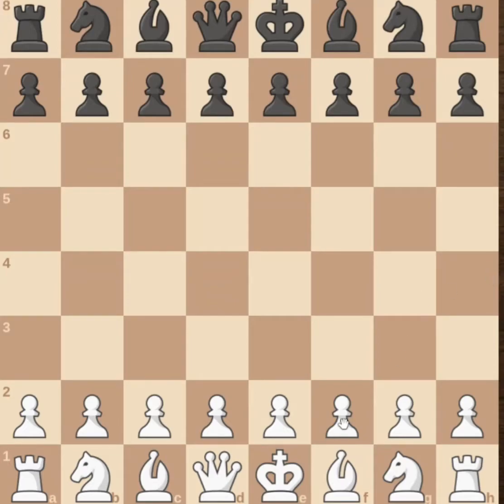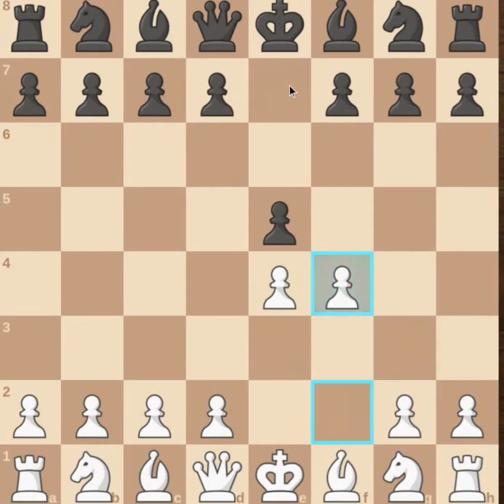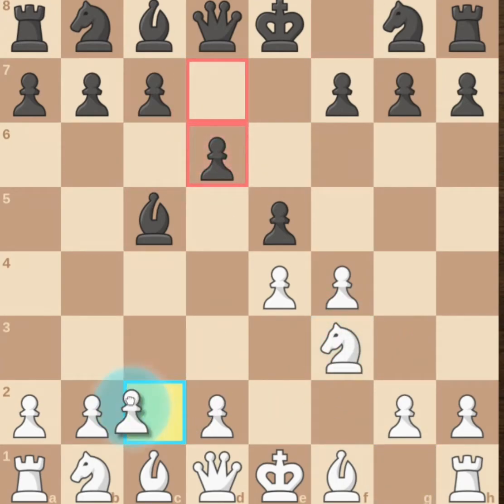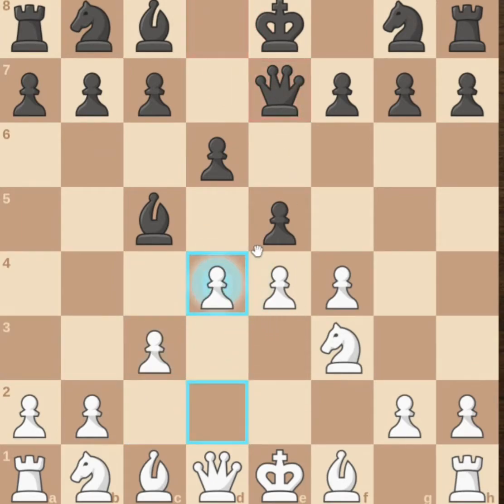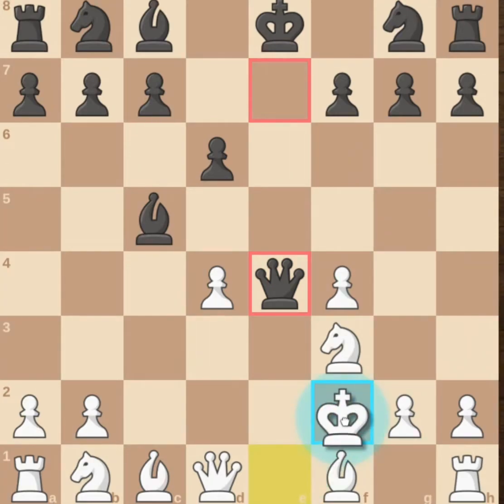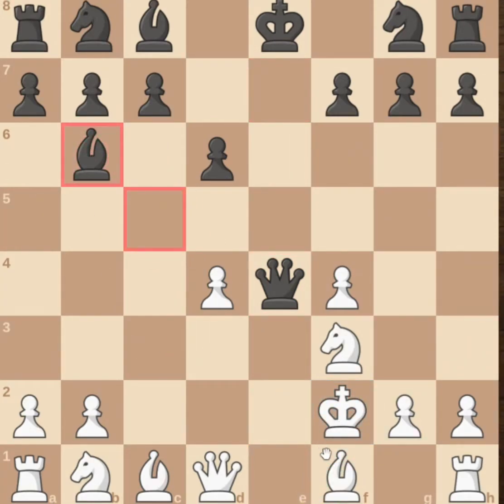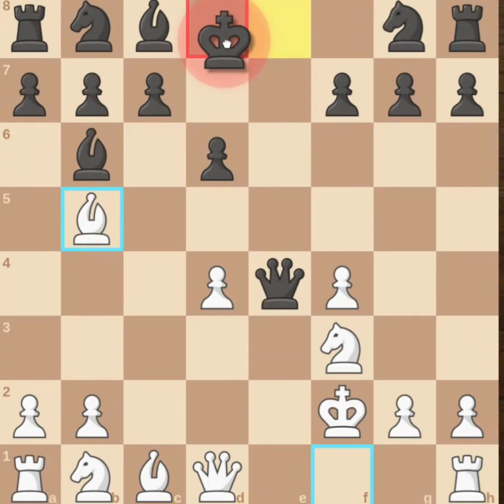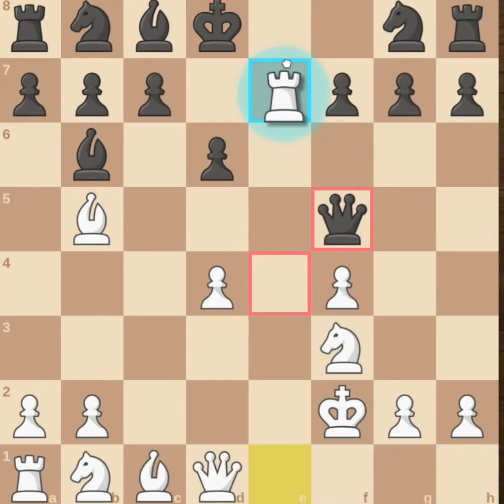The King's Gambit, WIN IN 10 MOVES.